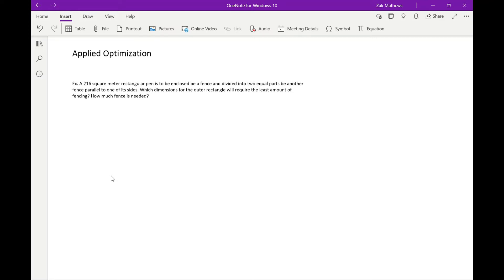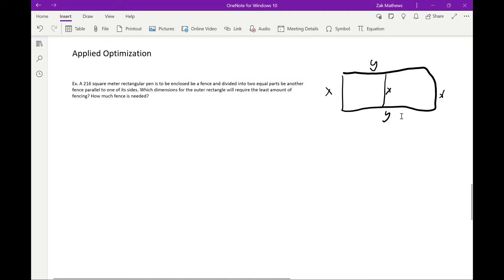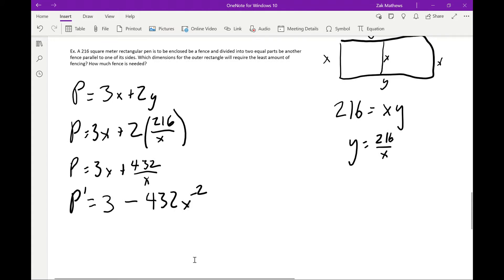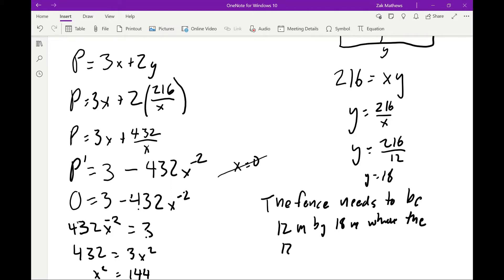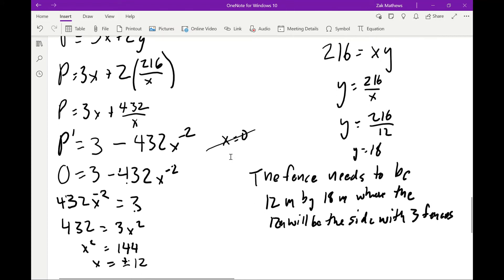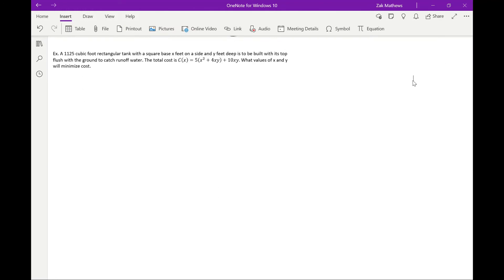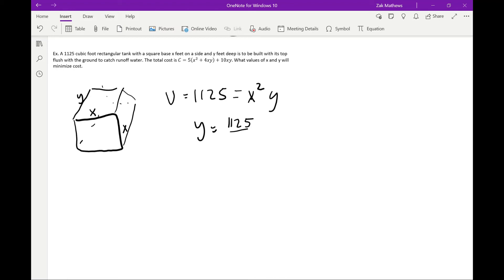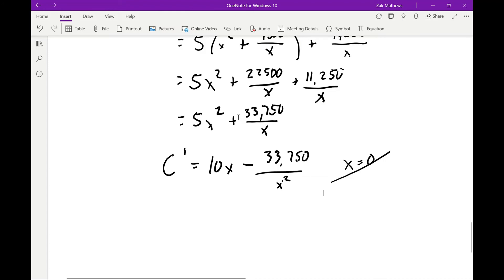Applied Optimization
In this video, I will provide two optimization examples. I will use the same techniques we have had for finding extrema.